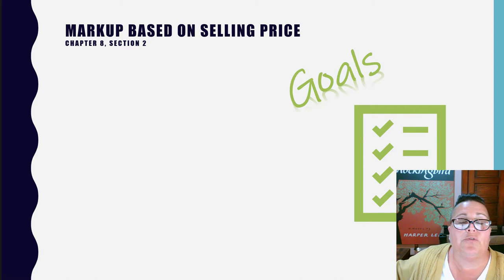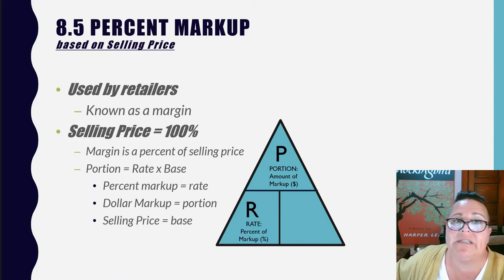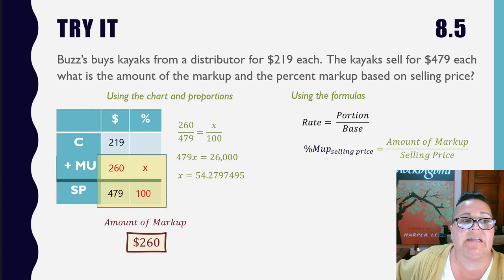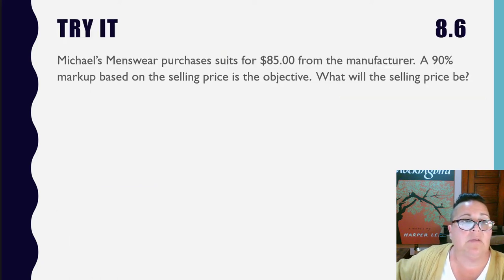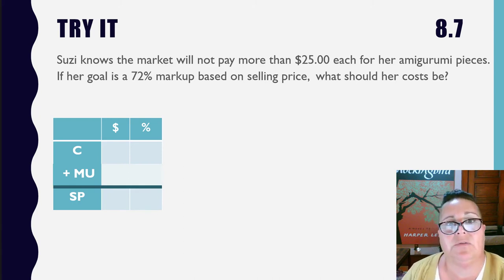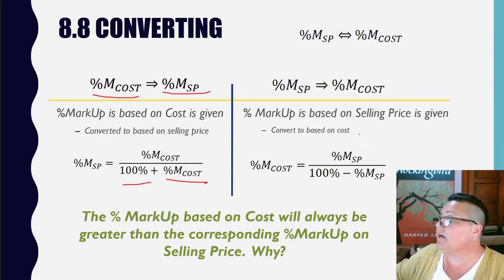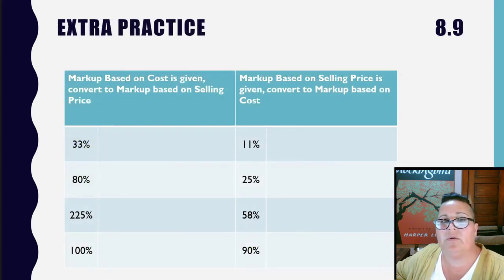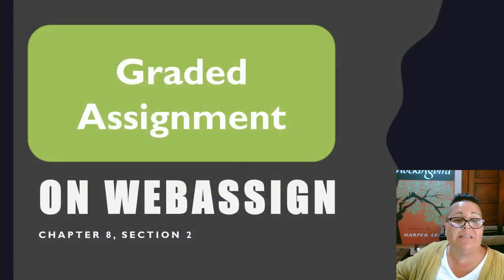Pricing Merchandise: Markup Based on Selling Price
This video presentation covers Chapter 8, Section 2 in your text.  It covers the retail equation, Markup +  Cost = Selling Price, cost, overhead, markup, profit, and selling price.
NOTE: Graded Assignment is no longer for the section, but for the whole chapter. See your instructor if you have questions.